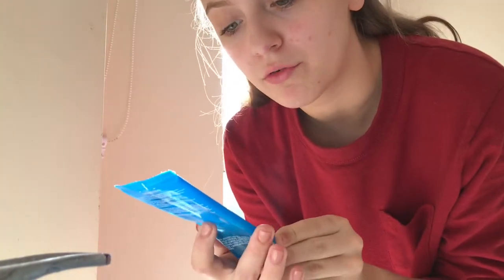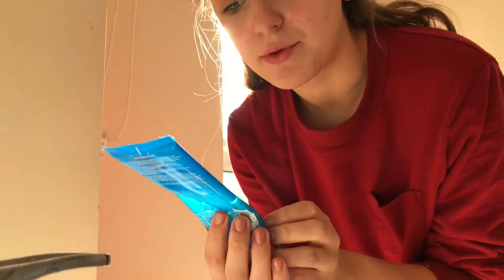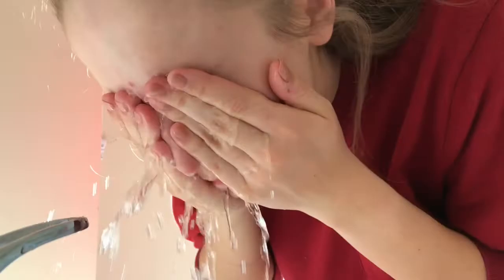MY SKINCARE ROUTINE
Welcome back to my lil channel! Hope you enjoy this video and find it helpful. Please also mind my few friends joining me, had a small break out just in time for the video hahah!